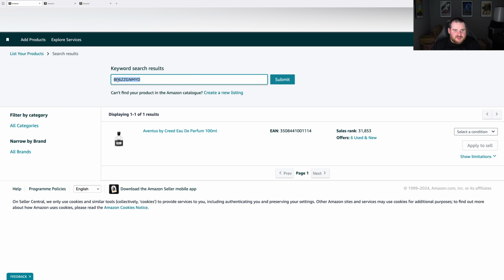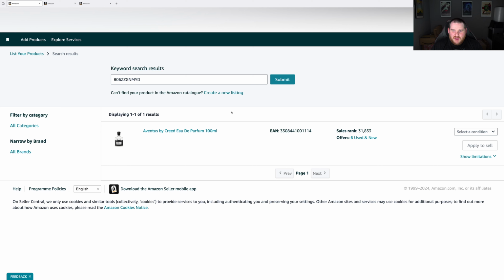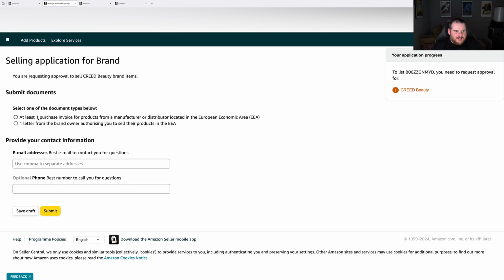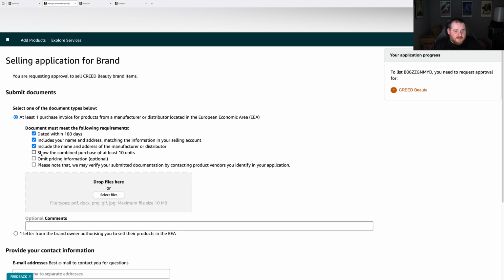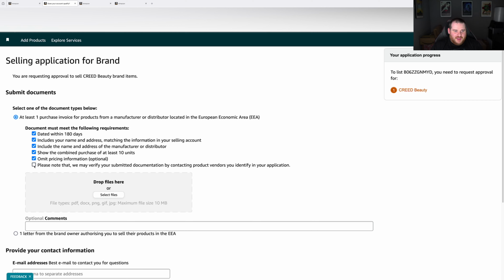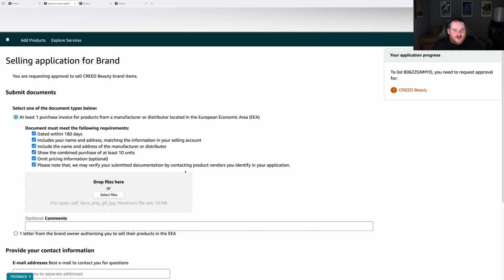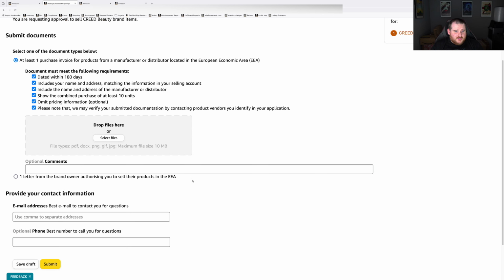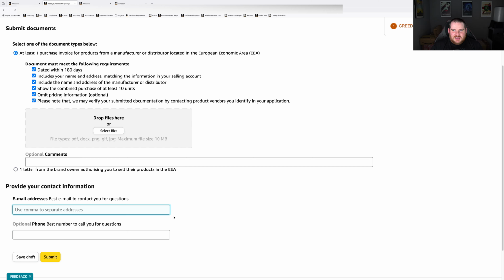Amazon FBA Ungating: Step by Step Tutorial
Software You Need For Selling:

💎 BuyBotPro - Best tool to check your profits and analyse products
💰 ProfitProtectorPro - Best repricer on the market, maximise your profits with PPP
⚙️ SellerBoard - Best management platform for your Amazon business
🛒 AMAZSeller - FREE purchase and lead tracking software
📧 SageMailer - Increase your seller rating using SageMailer💸 SellerRepay - Recover money your owed by Amazon, SellerRepay chase any money your owed.

Get £50 when you open a Tide bank account with us.
and use code NLRB5G to get £50 free.